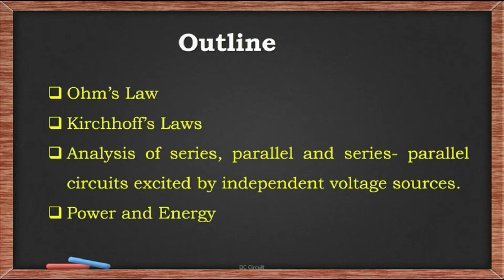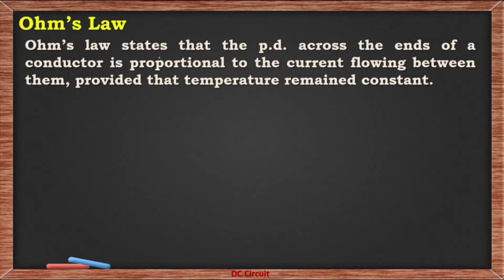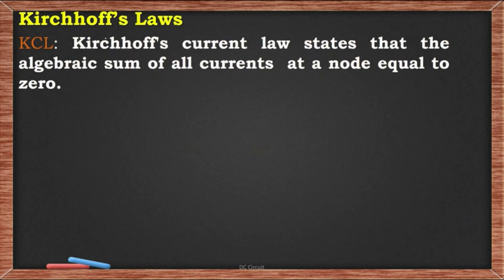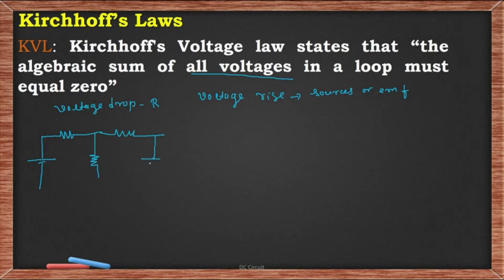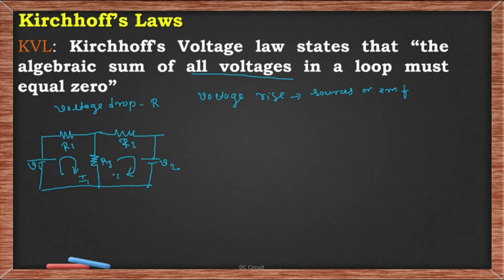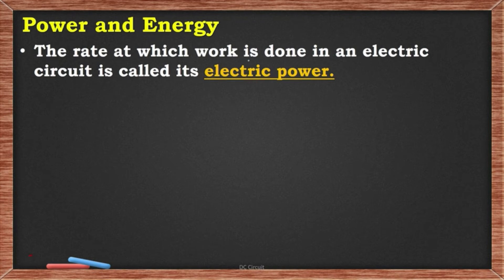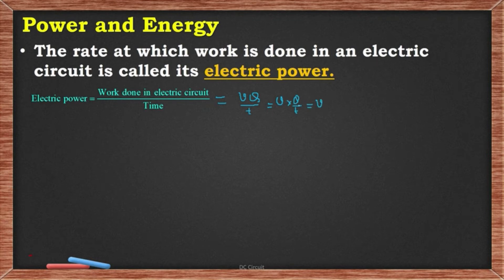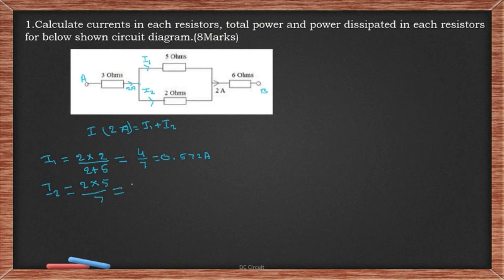DC Circuits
About this Video :- This is the first Module in the  Basic Electrical Engineering, based on VTU syllabus .